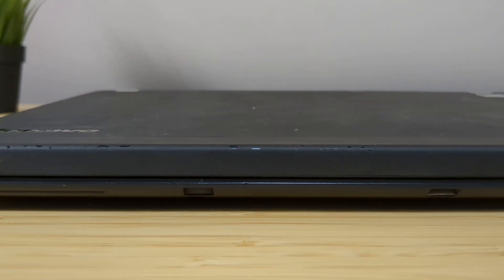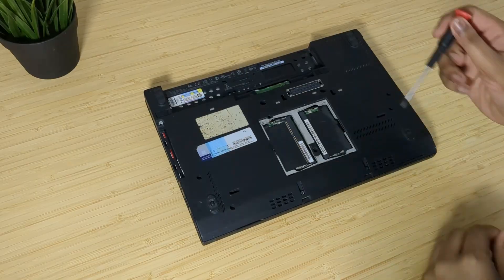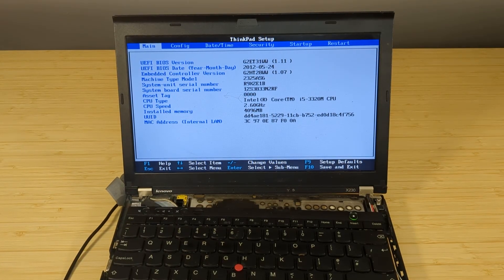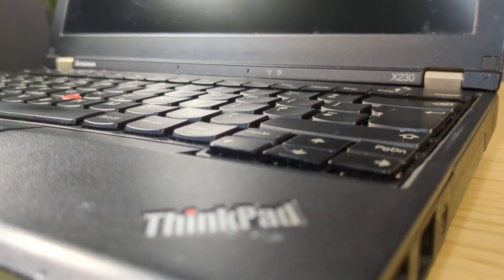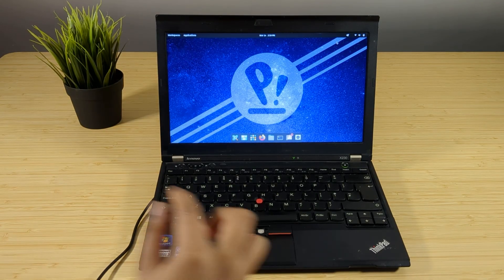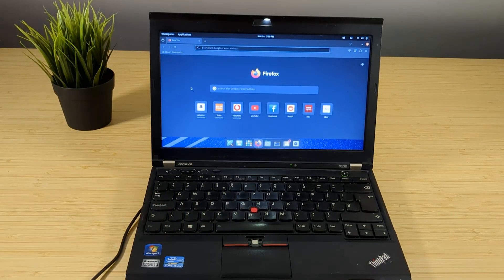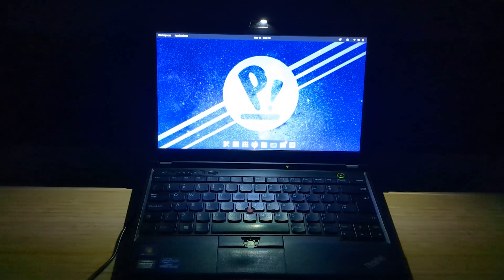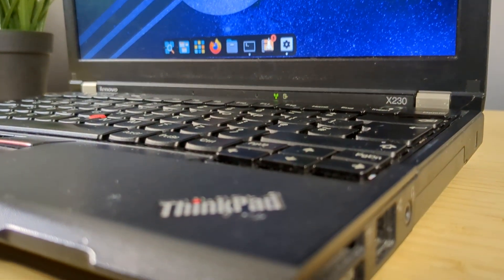This "E-WASTE" ThinkPad from 2012 cost $15.. and it did NOT disappoint!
Hi everyone, welcome back to another video on the channel. Today we're covering this faulty ThinkPad X230 I bought for $15. Can we repair it, and bring it back to life.. well stick around to find out.

The ThinkPad X230 was released in 2012, a time of netbooks and thick underperforming laptops. Thankfully, there was something along the horizon which offered decent performance in a small enough footprint. The ThinkPad X230 was made for ultraportable use, being such a small device. Simply put, these were durable machines and offered a sleek design without compromising on functionality

BTW if you do enjoy the video and want to see more then a LIKE and SUB would be greatly appreciated.

CHAPTERS:

00:00 - Intro
00:36 - The ThinkPad X230
01:12 - Unboxing and Overview
02:20 - Disassembly
03:55 - Repair
06:06 - Reassembly
07:13 - Cleaning
08:02 - Boot Up
08:47 - Pop OS
09:25 - Testing
11:31 - Typing
12:01 - Sound Test
12:45 - Display Test
13:20 - Web Browsing
14:27 - ThinkLight
15:10 - Battery Test
16:45 - Minecraft
18:07 - Outro